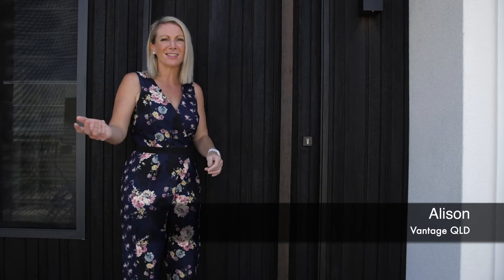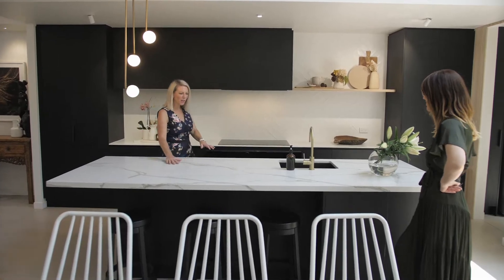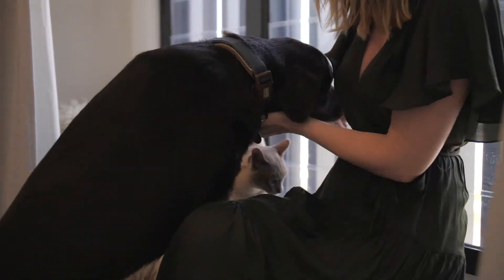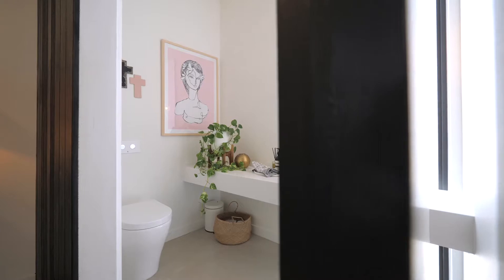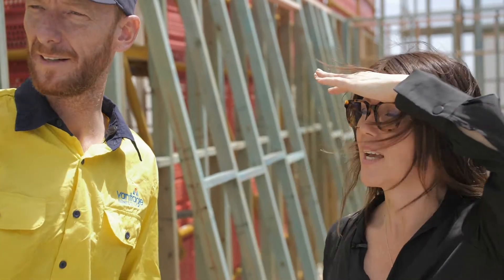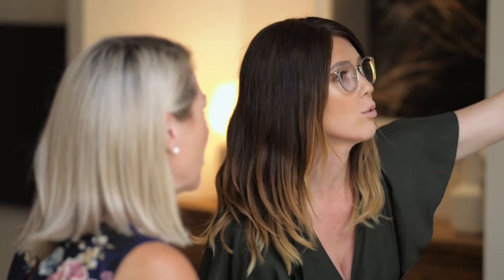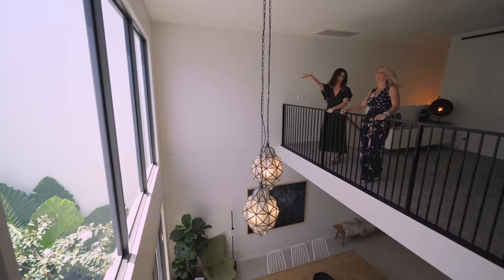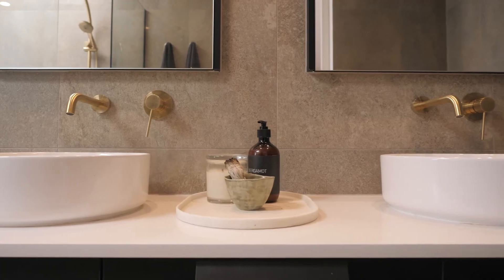Build Journey Episode 6 - Hand Over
HAND OVER DAY! Congratulations Kendra on moving into your brand new Vantage terrace home. Alison is back to talk to about the build experience and what you love about terrace living. We also get to see how the fur babies are settling into their new home and have a look around at the quality of the build and finishes.